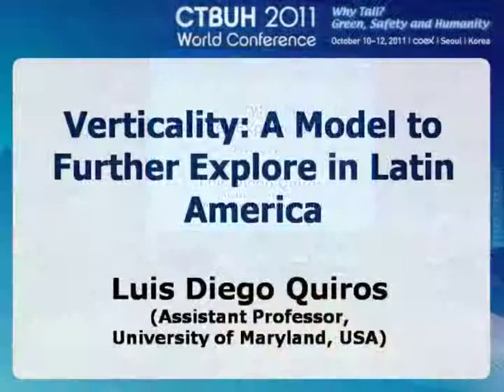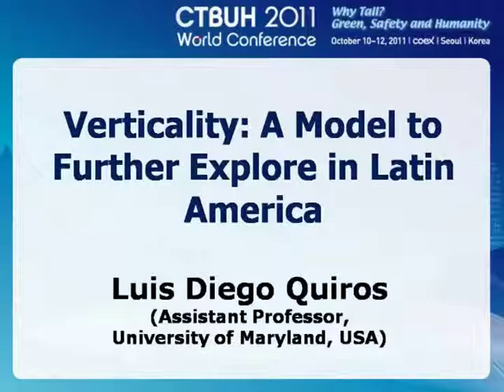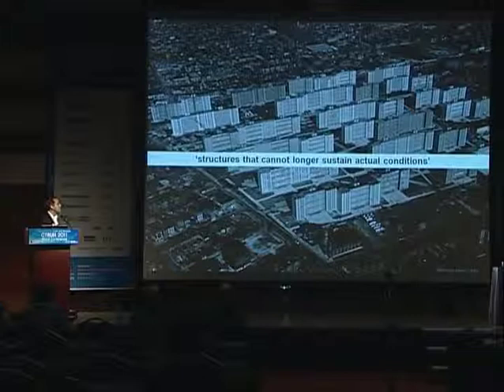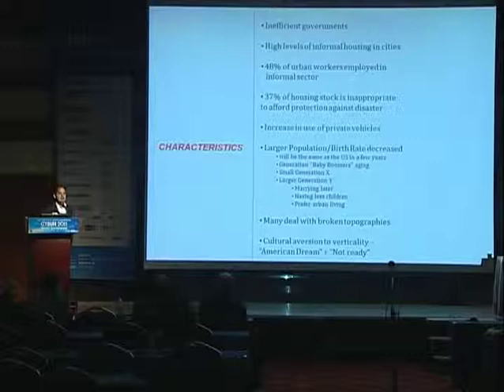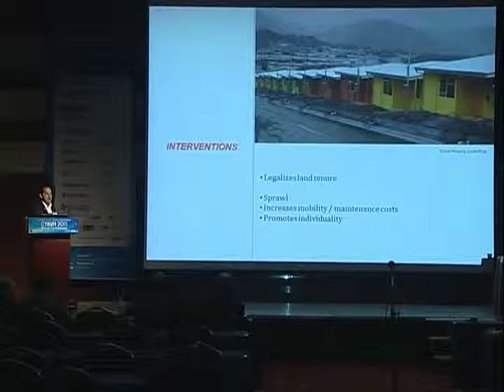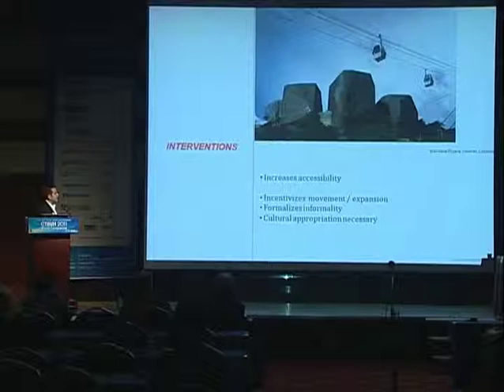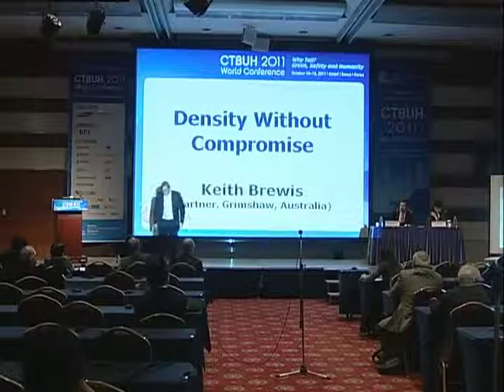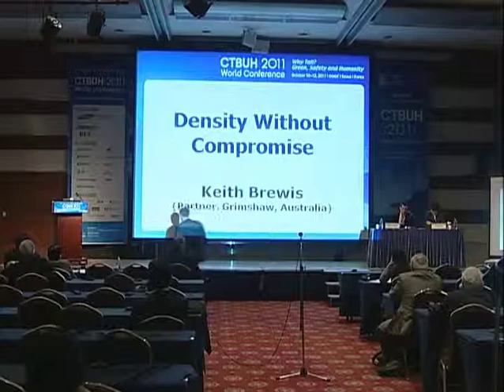CTBUH 2011 Seoul Conference - Luis Diego Quiros Pacheco, "Verticality"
Track 17-03. Luis Diego Quiros Pacheco, "Verticality: Scenario to Further Explore in Latin America"

In opposition to other regions' population, economic and urban growth trends, Latin American cities tend to have fewer high-rise buildings - often accompanied by a large percentage of low scale, informal settlements. This paper explores new urban conditions that put vertical development as an alternative for Latin American cities, some of which are increasingly known for their countries' 'green' or 'cultural' image, but which are also legitimizing informality with small-scale urban interventions.